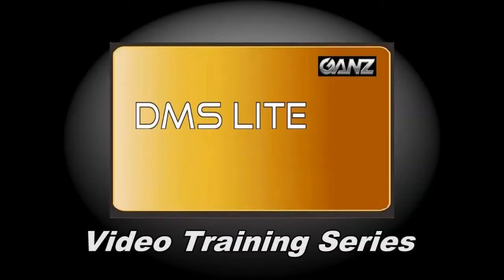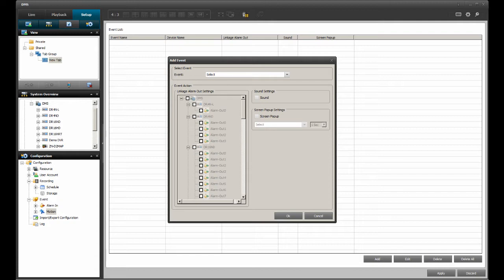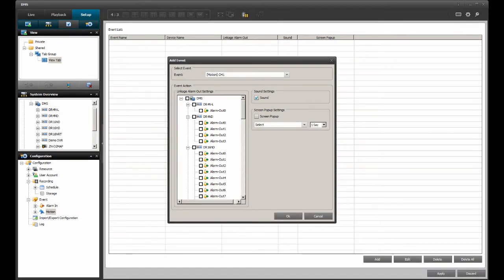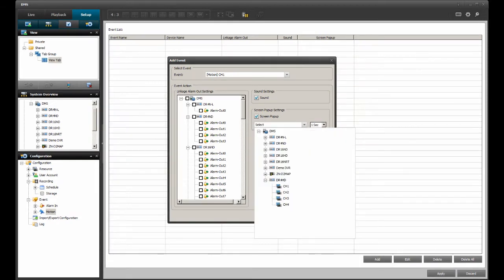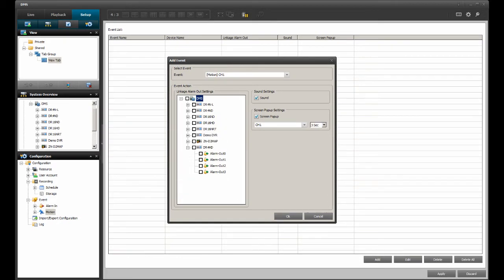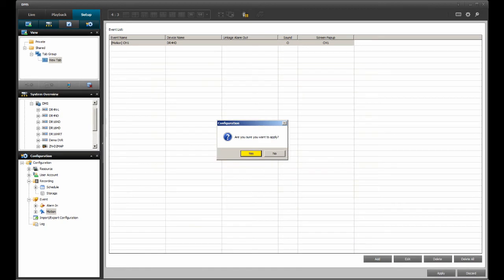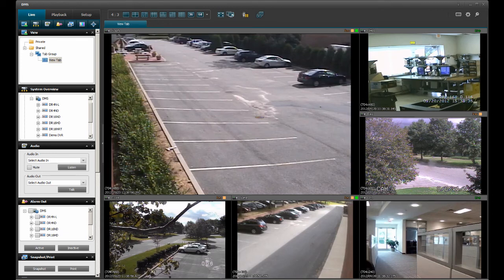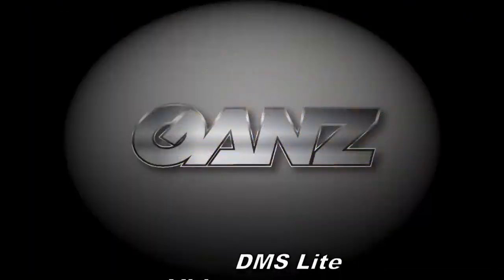Ganz DMS Lite - Setting a Motion based Event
How to set up an event based on motion.